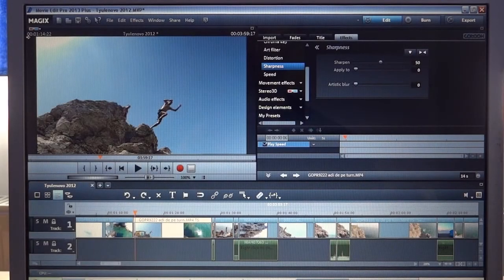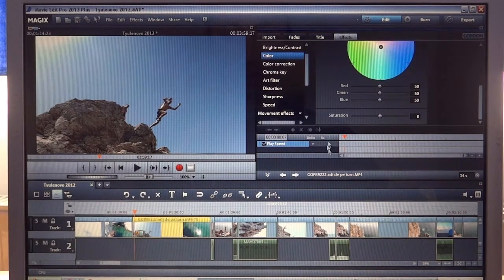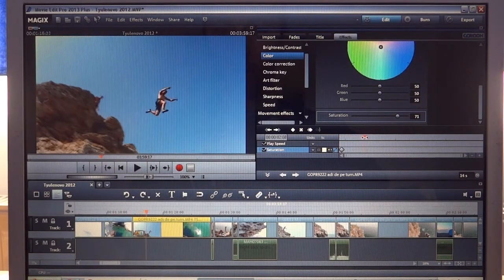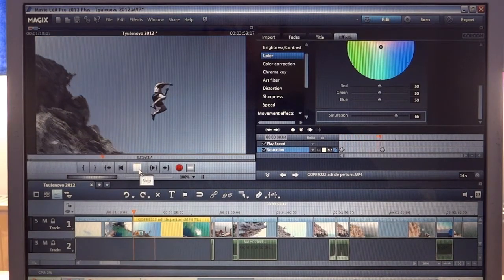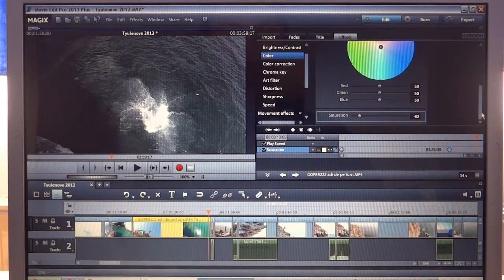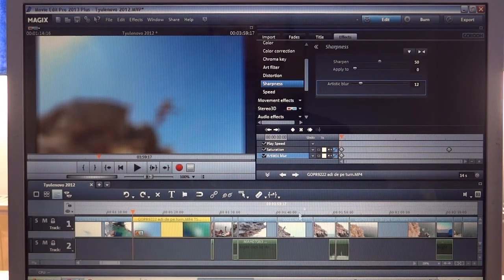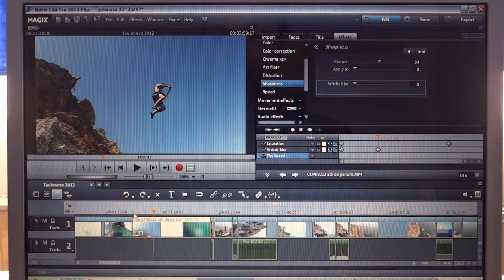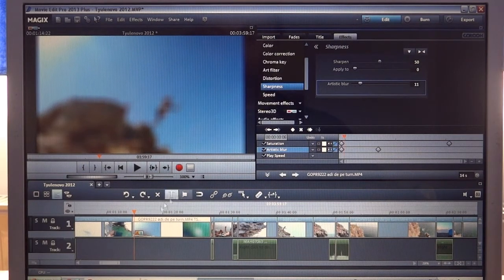Keyframe Video Editing in Magix Movie Edit Pro Plus - Keyframe Animation Tutorial